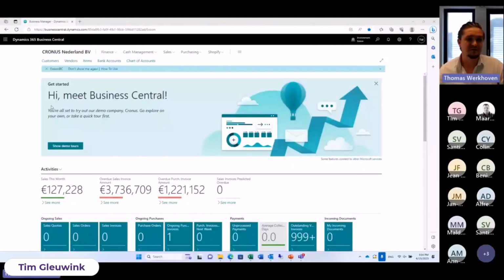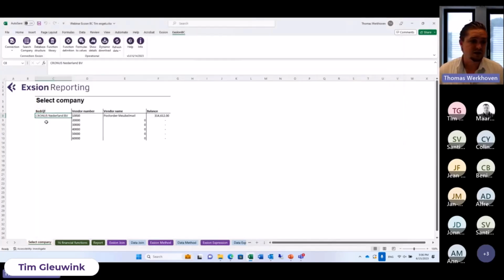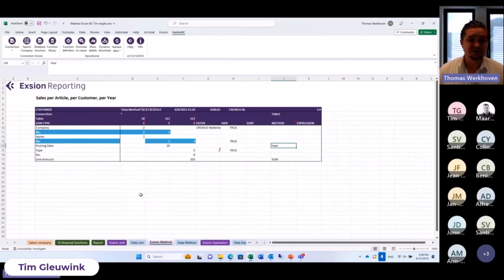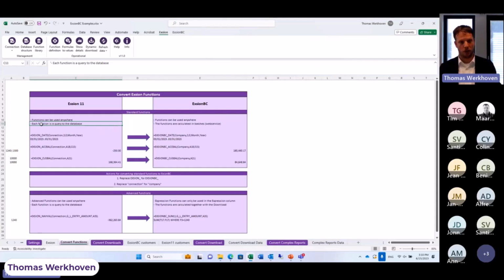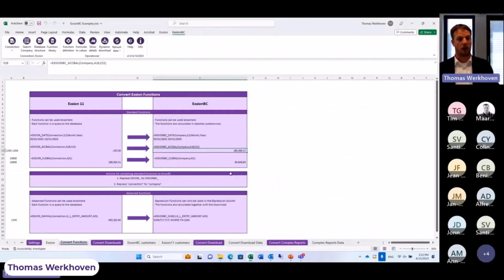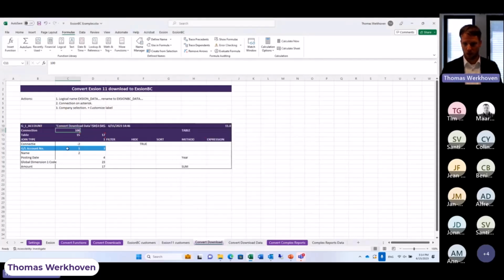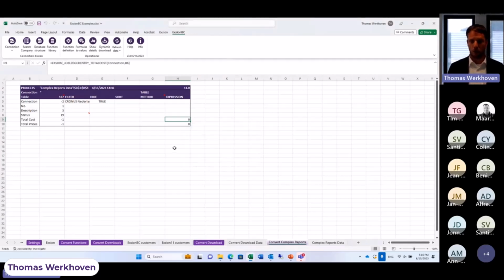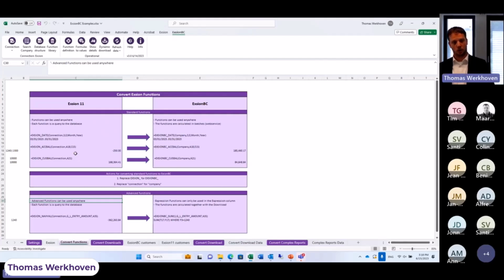English | Exsion Reporting: New Cloud Features & Easy Migration in 3 Steps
Missed our webinar on June 15, 2023? Don’t worry! This video recaps everything you need to know about the latest features of Exsion Reporting in the Cloud and how to migrate from on-premises in just three easy steps.

In this session, we cover:
✅ New Cloud-Exclusive Features – Enhance your financial and business reporting with cutting-edge tools.
✅ Step-by-Step Migration – Seamlessly transition your reports from on-prem to the cloud.
✅ Best Practices for a Smooth Migration – Ensure accuracy, security, and optimal performance during the process.

Whether you’re a controller, financial analyst, or business leader, this video will provide you with the knowledge to unlock the full potential of ExsionBC in the cloud.